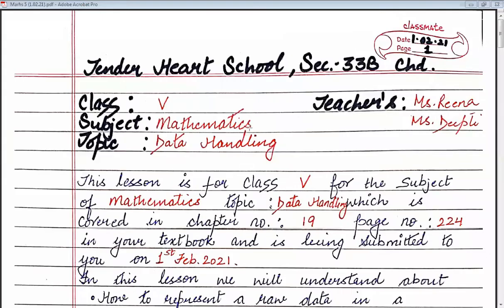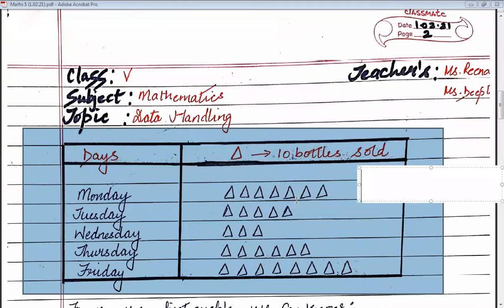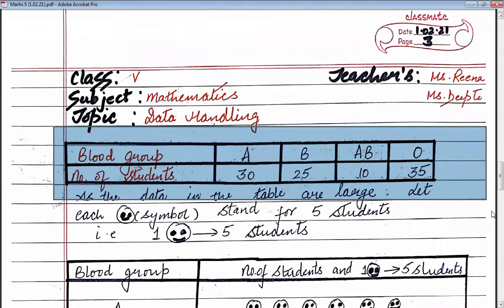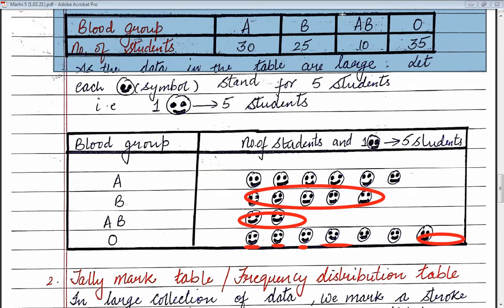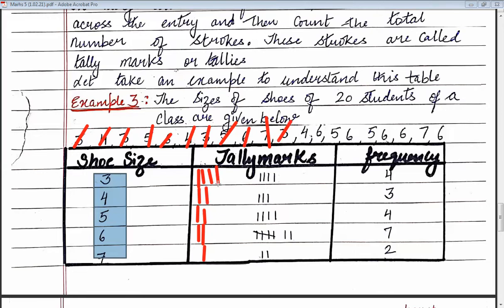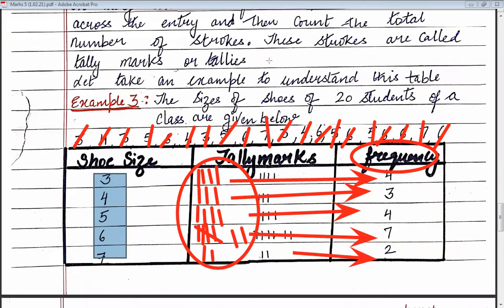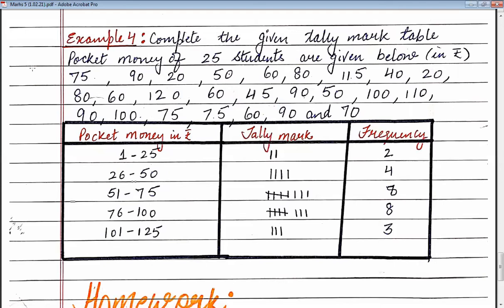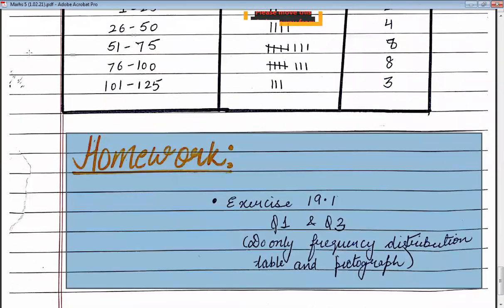Data handling, Mathematics, Class 5